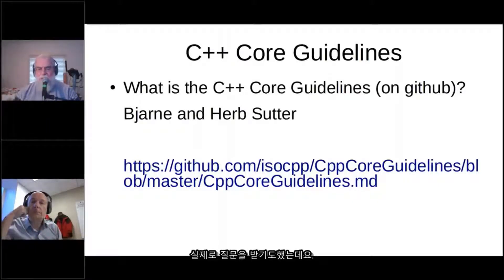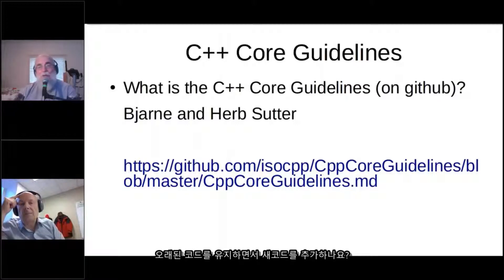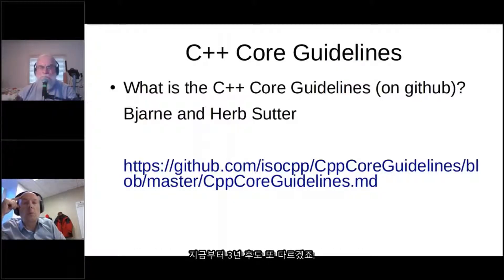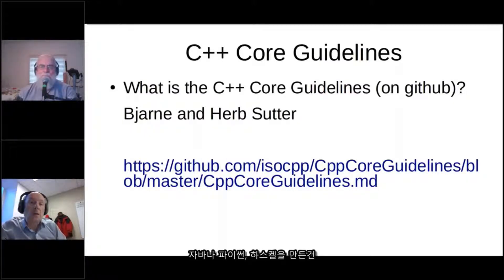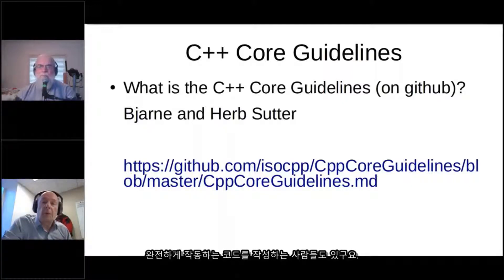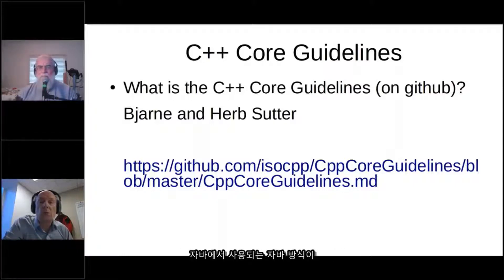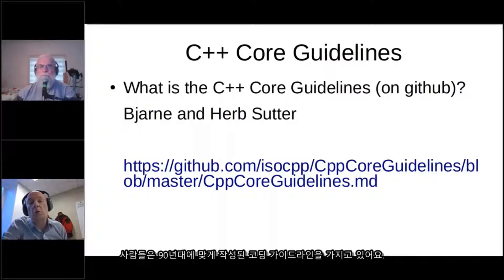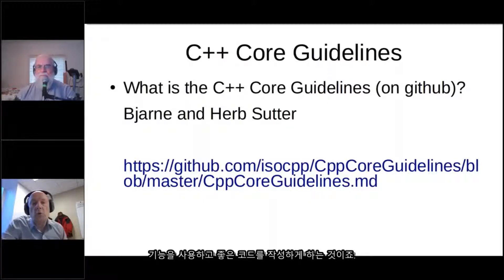#7. 개발자들은 C++을 어떻게 활용해야 할까요?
현대식 C++ 이야기와 개발자들이 C++을 어떻게 사용해가야 할 지를 확인해보세요.
그리고 이를 위해 비얀이 고민하고 있고 또 제공하는 정보들도 알아보세요.

- 더 많은 자료들을 확인해보세요 (표준C++자료, 추가 영상 등)

C++로 안드로이드/iOS/윈도우/맥 앱을 개발하는 가장 스마트한 방법을 확인해보세요!